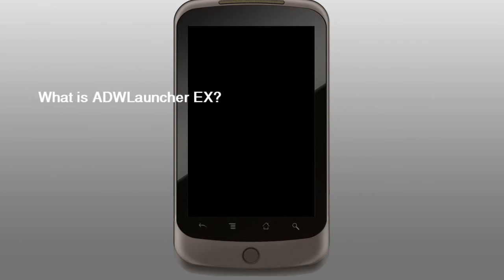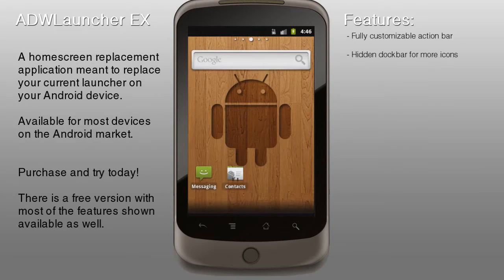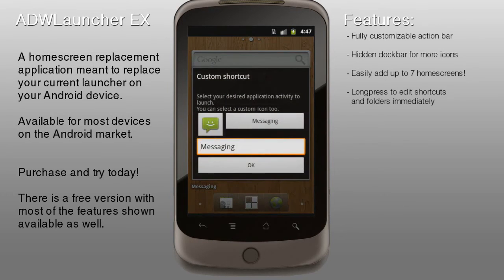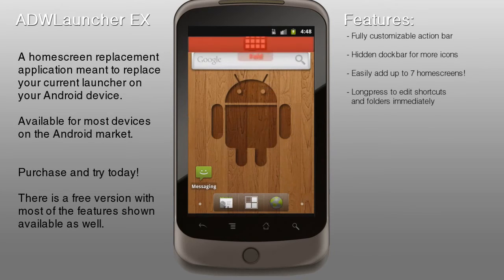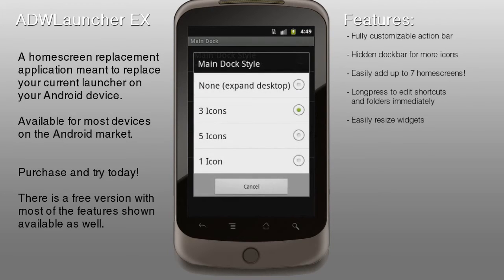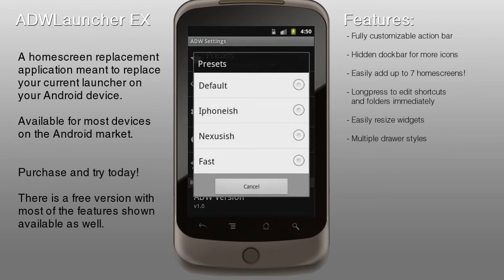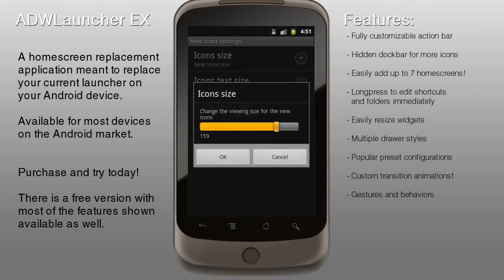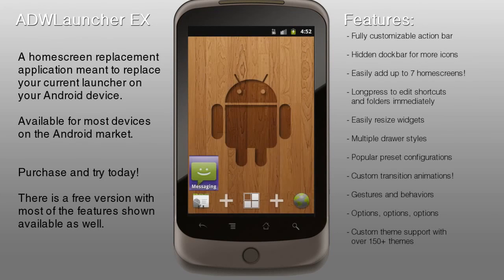ADWLauncher EX отличный альтернативный рабочий стол_2